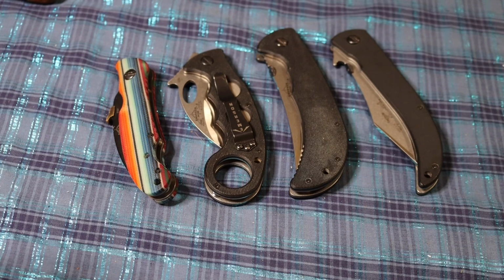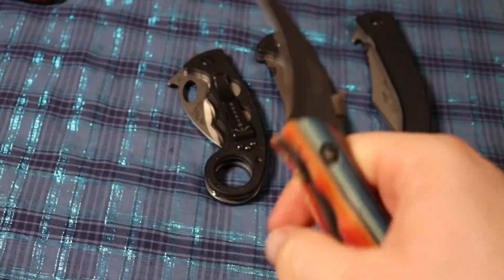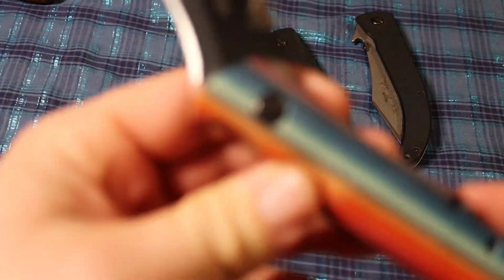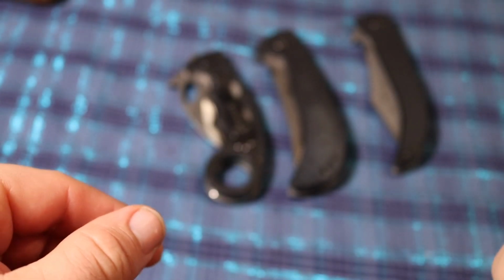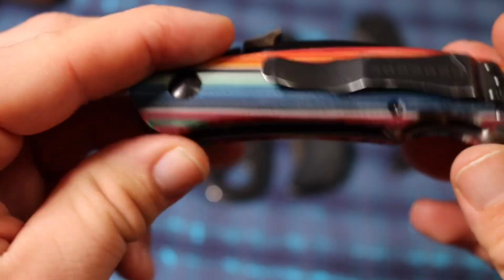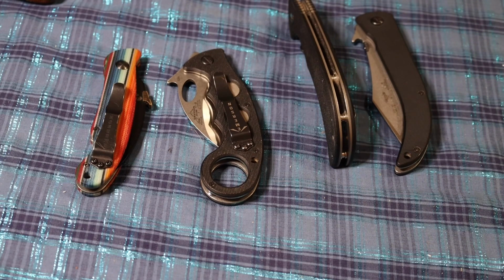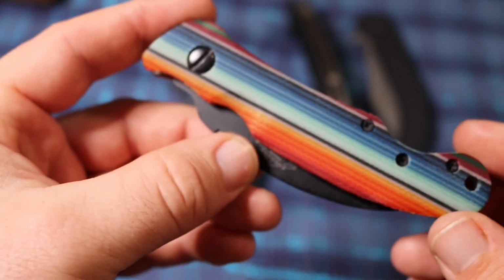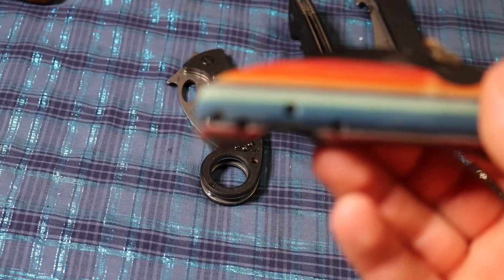My Emerson collection and tricked out Elvia ￼